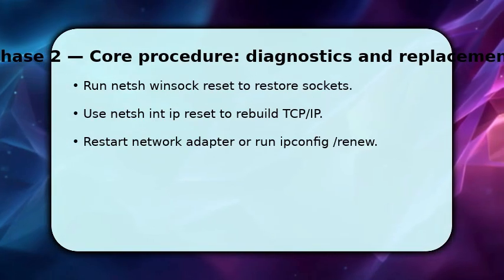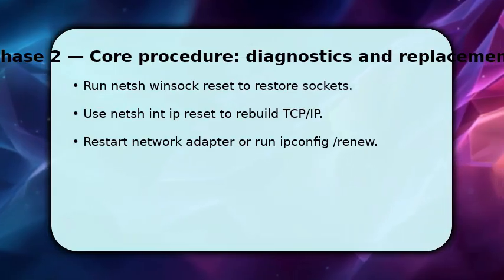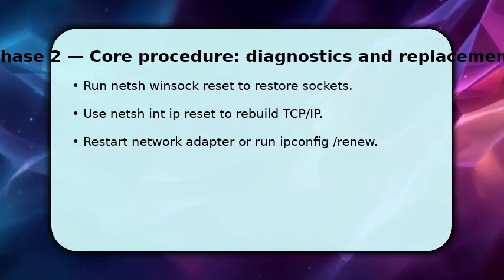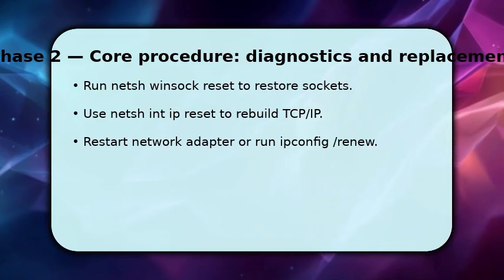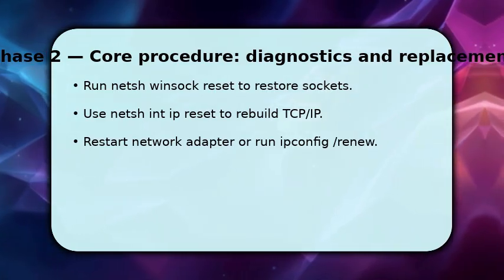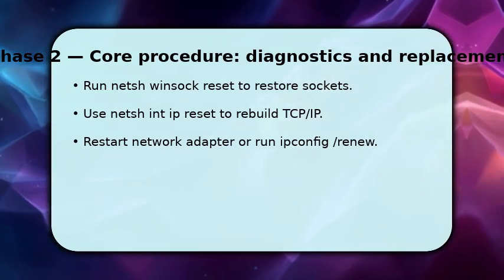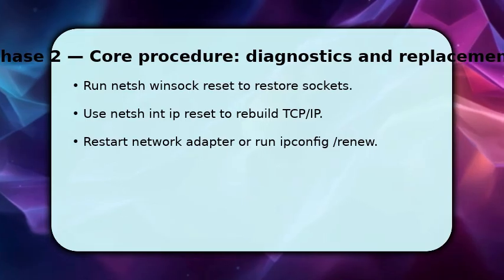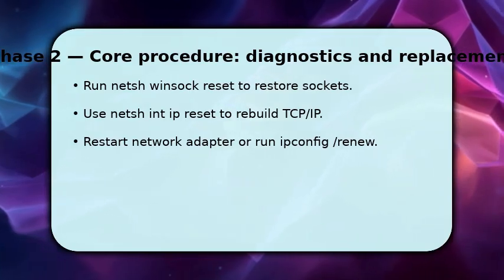How to Reset Network Using Cmd - Easy Guide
How to Reset Network Using Cmd - Easy Guide | 🔒 Surfshark VPN Deal — Stay private and secure. $1.99/mo + 3 Months Free ▸

Learn the step-bythy process of resetting your network using Command Prompt with our easy guide. This video will walk you through each stage, ensuring a smooth and hassle-free experience to restore connectivity on Windows PCs.

reset network, network troubleshooting, Command Prompt Network Reset, restore internet connection, Windows Command Line Troubleshoot, how to reset router via CMD, fix slow Wi-Fi with command line, reboot networking settings using cmd, command prompt for connectivity issues, network troubleshooting guide on Windows, reset network through system tools